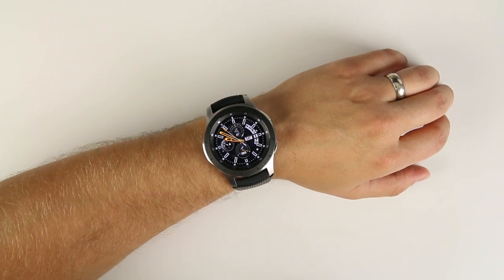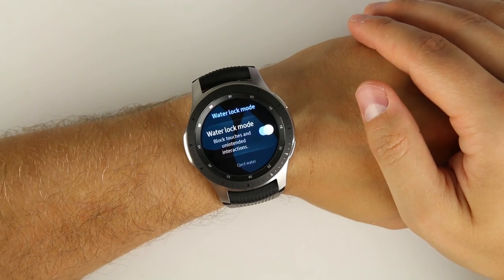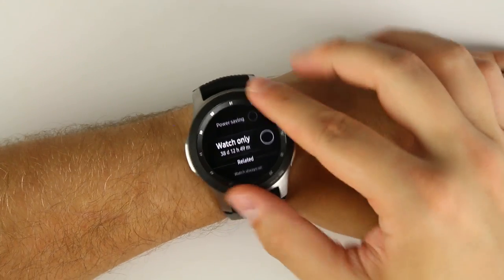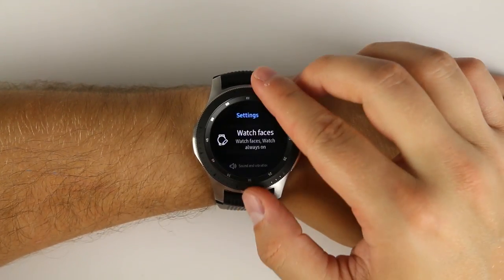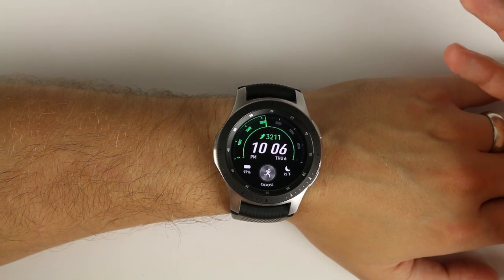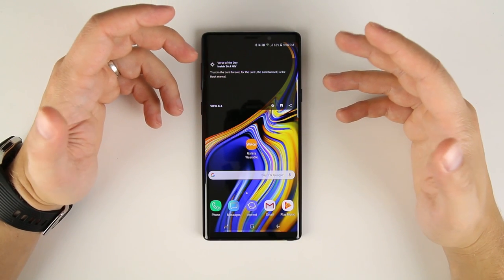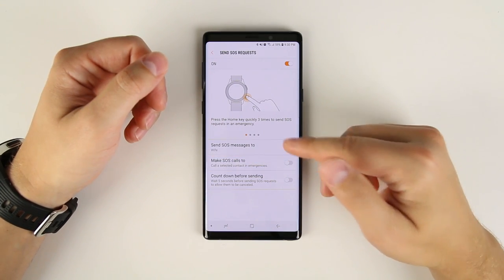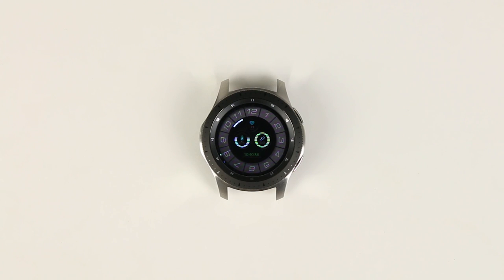Top 15 Unknown Samsung Galaxy Watch Features!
Here are the top 15 unknown Samsung Galaxy Watch features! Many of these features also apply to the Gear S3 and Gear Sport smart watches, and a few also apply to the Gear S2.